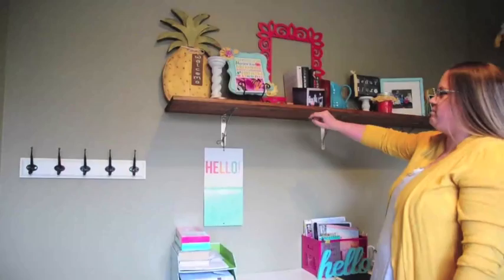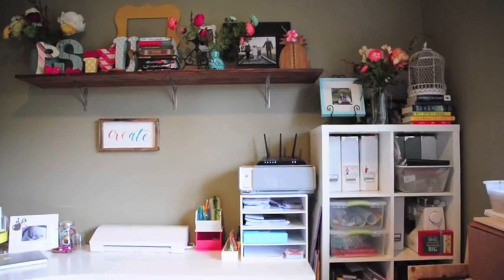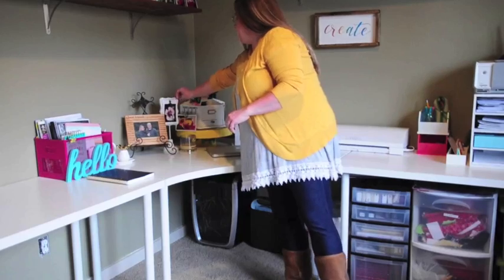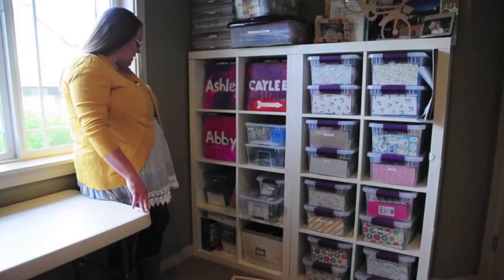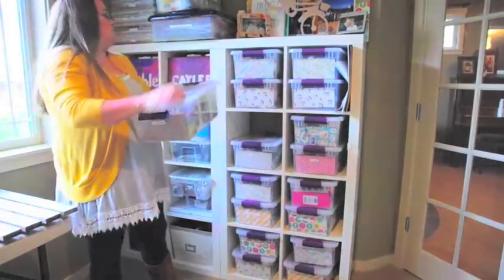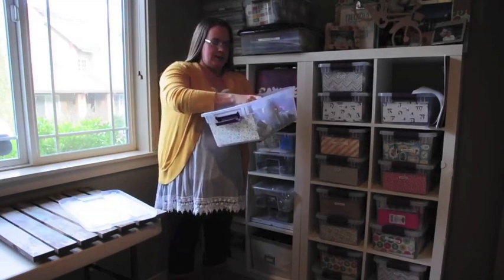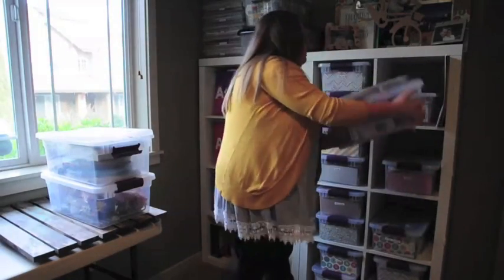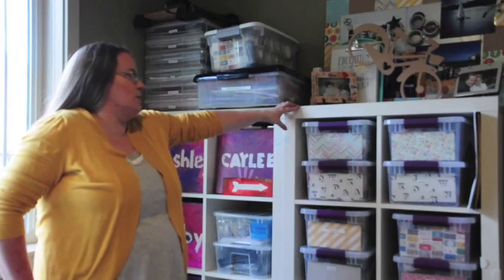Craft Room Tour 2017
Today we're going on a tour of my craft room, so come along! I love to decorate both my home and my craft room with homemade items,, and intermingling these items throughout the year. Having all my craft and office supplies organized and in their own place helps me to be able to work on projects a lot faster.